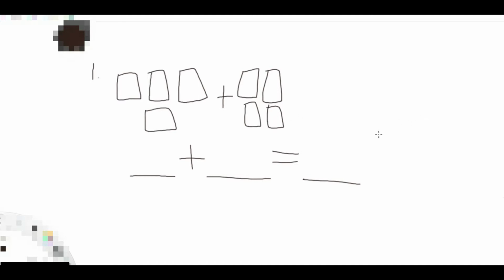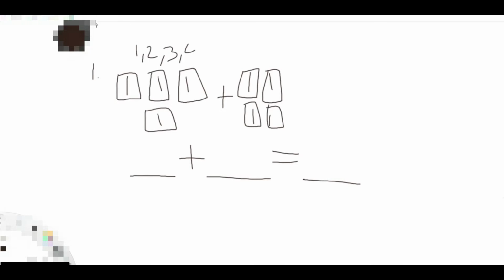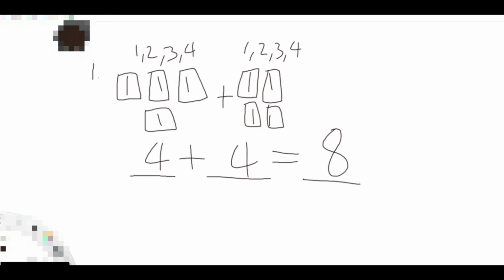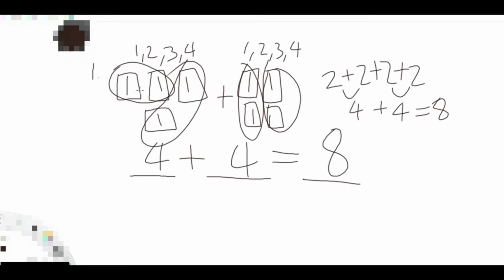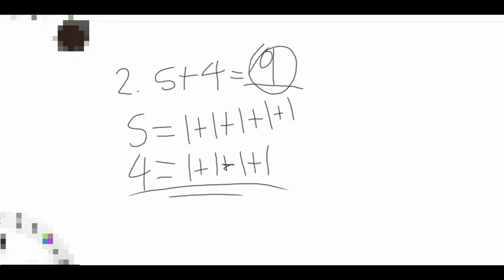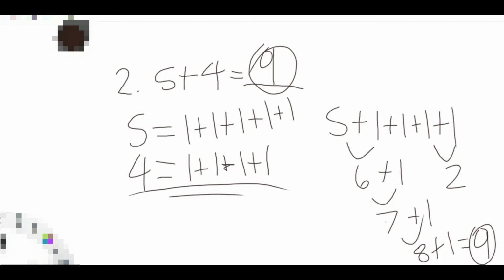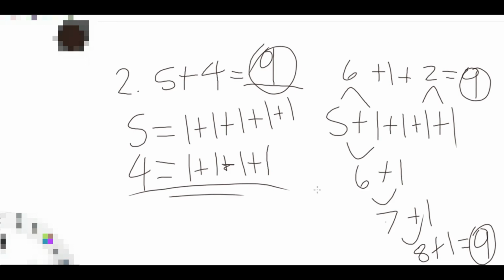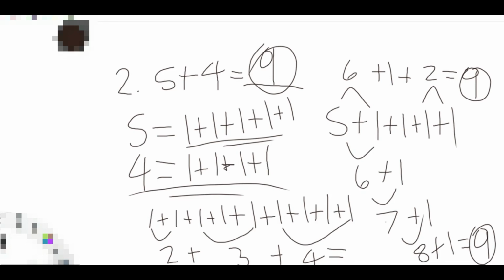Kindergarten Math: Solving Addition Problems And Explaining How The Answer Is The Correct Answer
Hi everyone!! Welcome to another lesson/tutorial produced by "Math Genius Tutors"!!! In this video, there will be a lesson/tutorial about adding one-digit numbers by counting shapes and etc. This video also explains how 2+5, for example, is 7. Also, it will show ways to solve the addition problem in the kindergarten way. I hope you found this video helpful and enjoyable at the same time.